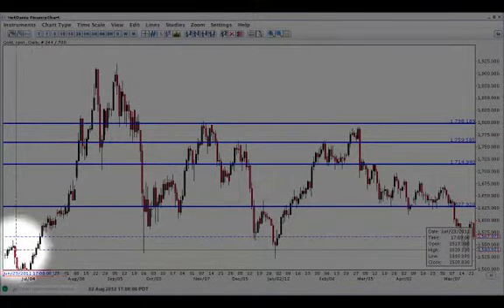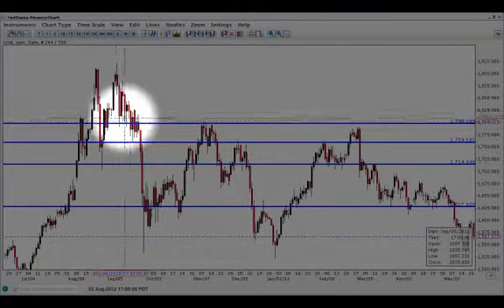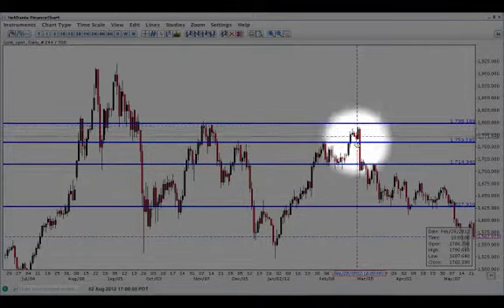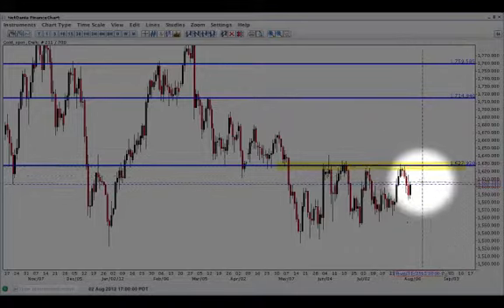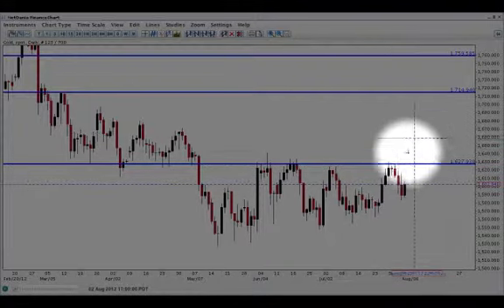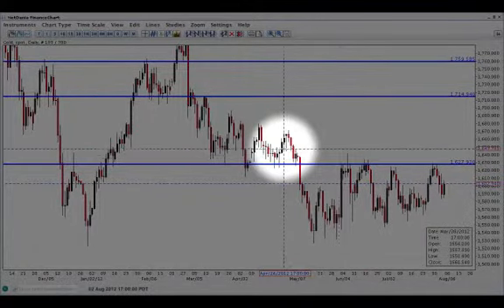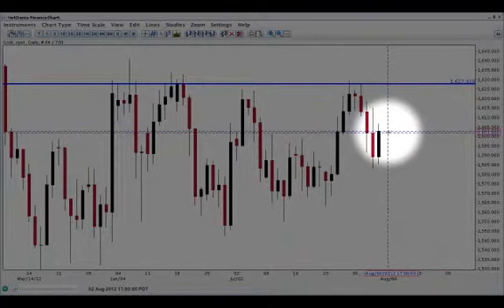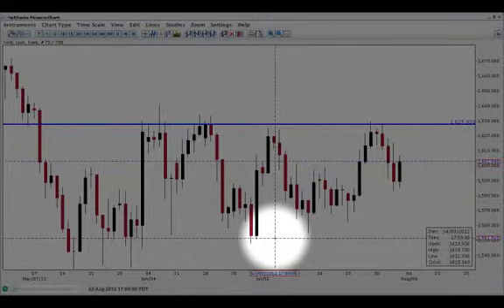Forex Support and Resistance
Identifying Support and Resistance in Forex Trading

By now, we know that support is equal to an established low, and that resistance is equal to an established high.  But for trading, this is not good enough.  Highs and lows get breached all the time.  In trading we look for a failure off of a previous high or low to establish "true resistance or support."  Double tops and bottoms are classic resistance and support defining patterns.

If you practice the price wave model on one chart long enough, you will notice how the highs and lows of one price wave may converge with the highs and lows of another price wave.  This is how support and resistance is naturally formed.  To gain a better understanding, please watch the video on support and resistance.  This concept will make sense visually.

In the first video, we talk about the convergence of price waves that naturally form support and resistance.  In the second video, we bring up a price chart to apply the theory into practice.